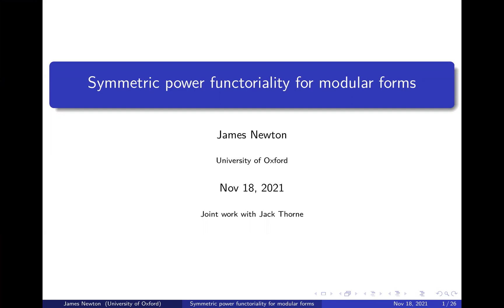James Newton - Symmetric Power Functoriality for Modular Forms